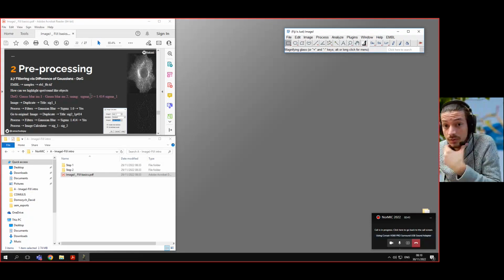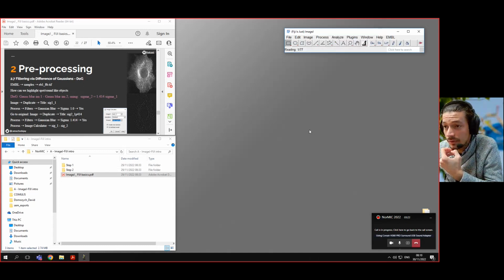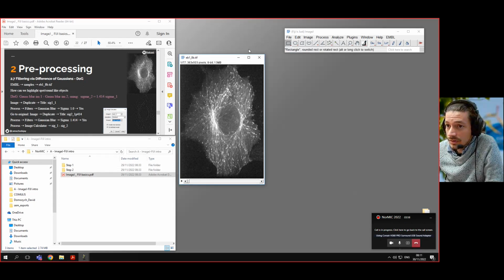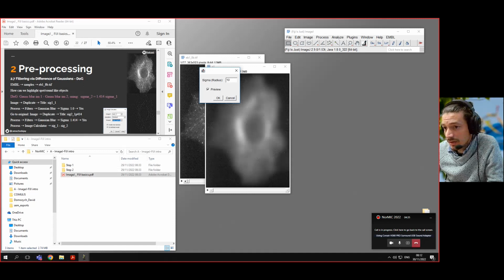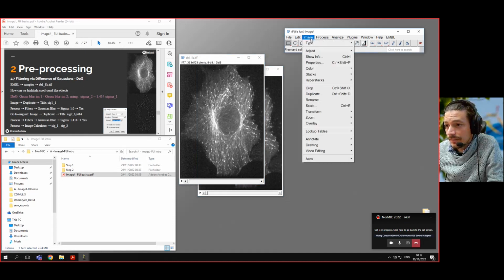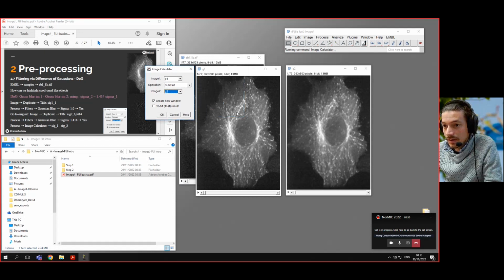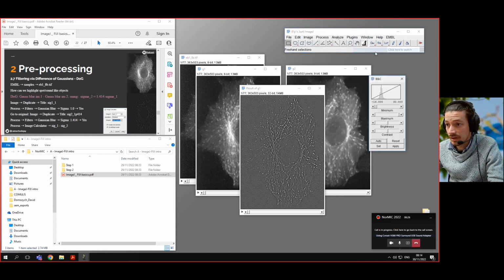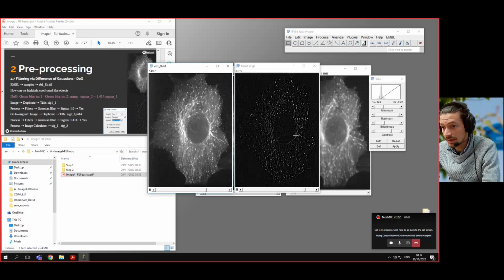FIJI ImageJ enhancing objects by difference of gaussians (DoG) Normic2022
Minimal example of using Differences of Gaussians for background removal and enhancing round objects of a particular size

You must have an updated FIJI installation and also install the  CMCI-EMBL plugin
Help ➝ Update ➝ Manage update sites ➝ CMCI-EMBL ➝ Close ➝ Apply Changes

This is an example workflow used during the 9th NorMIC Workshop on Microscopy Image Processing